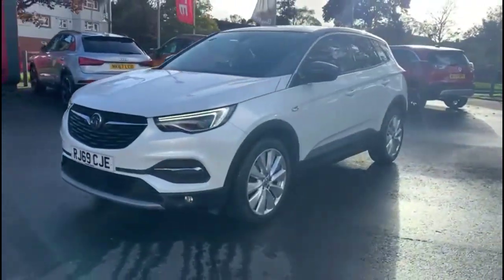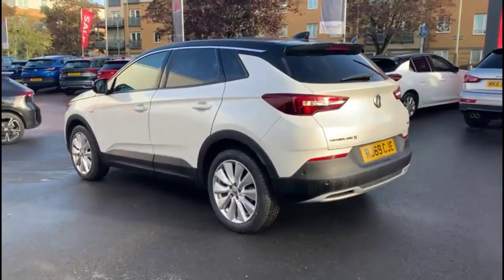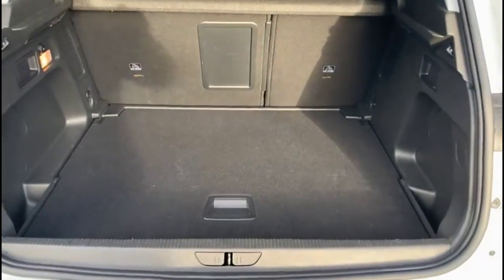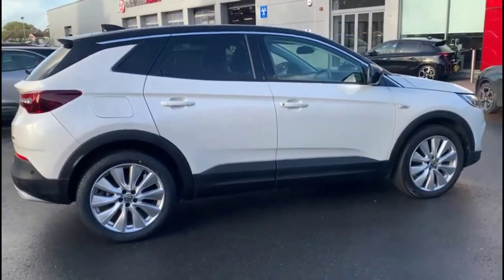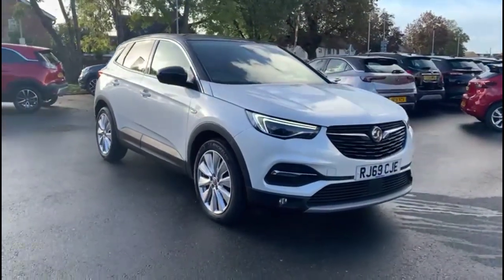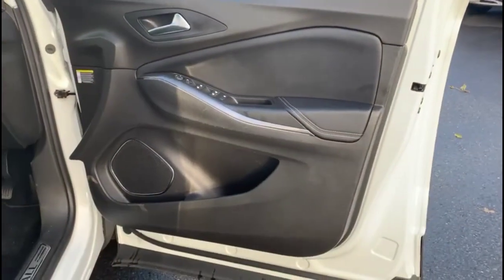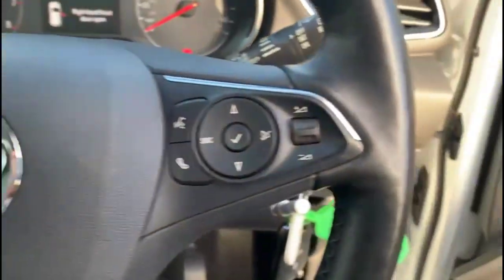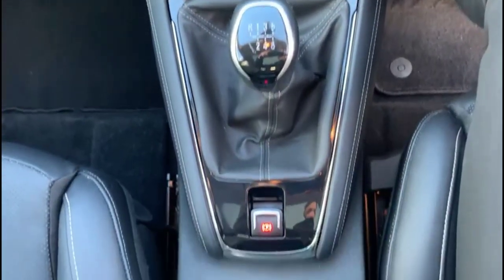Vauxhall Grandland X 1.2 Turbo Elite Nav 5dr 2019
Vauxhall Grandland X 1.2 Turbo Elite Nav 5dr available at Baylis Cheltenham